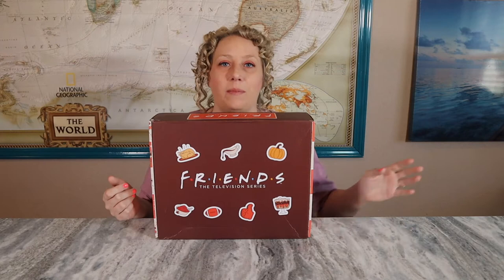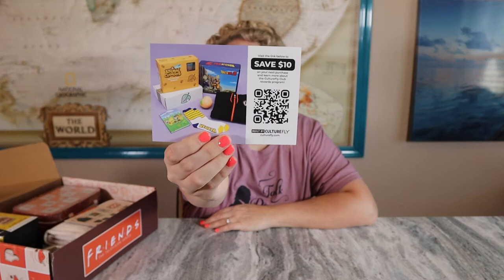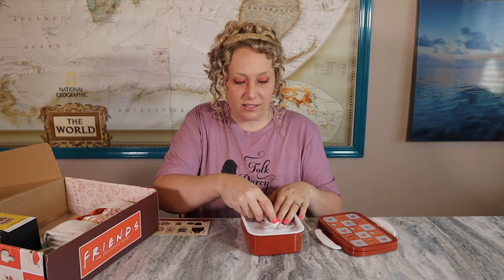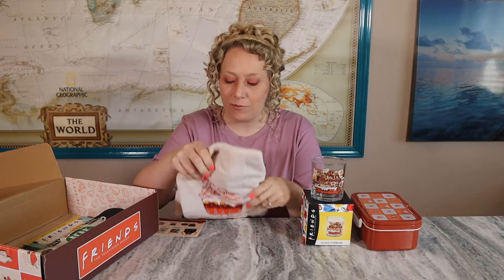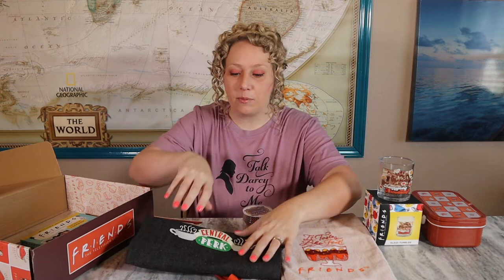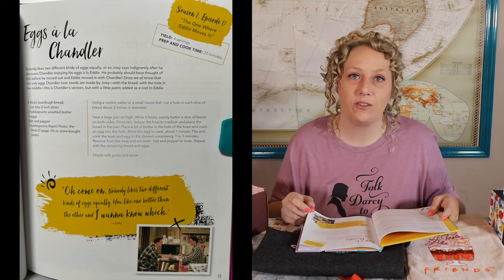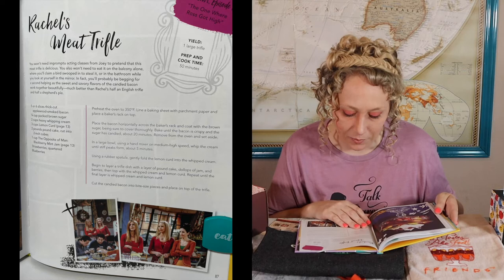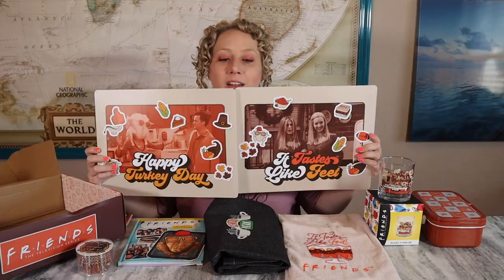FRIENDS TV SERIES SUBSCRIPTION BOX unboxing | Fall 2022 box | Thanksgiving Themed Box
Quarterly subscription box starting at $35.99 a season plus shipping & tax. (I get XL in clothes size which increased my box to $39.99 plus shipping & tax for a total of $50.88)
Every box has 6-8 exclusive items.
This themed box was Thanksgiving and it delivered!

Send me mail:
Laura Wooten
3809 S General Bruce Dr, Ste # 103- 380 (or - PMB 380)